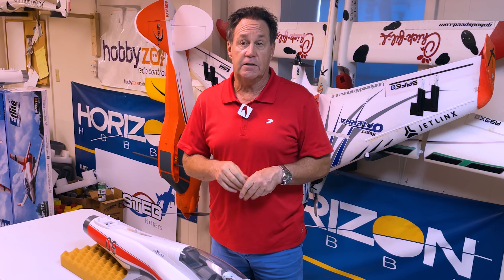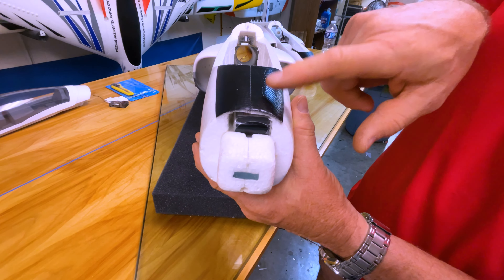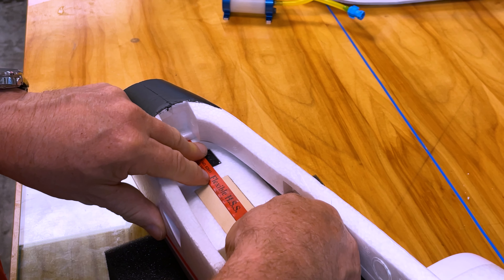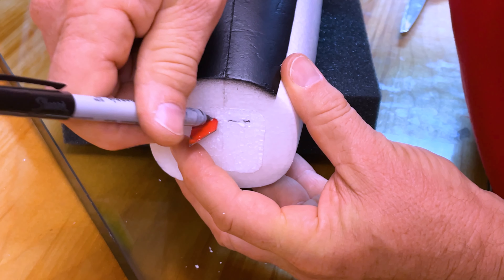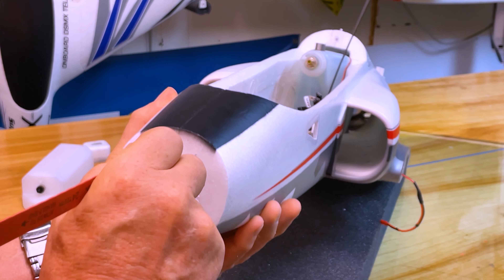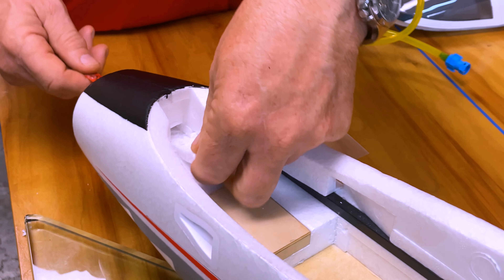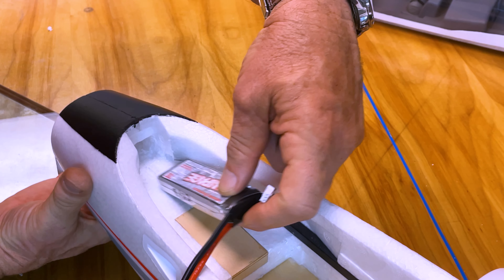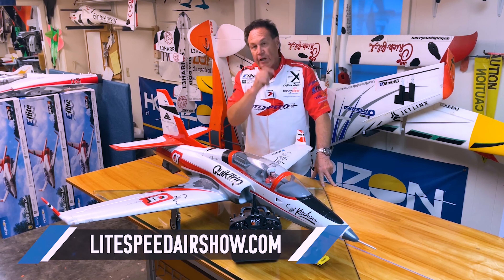#8 Eflite Viper90 Turbine conversion Build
Battery Cut out Mod